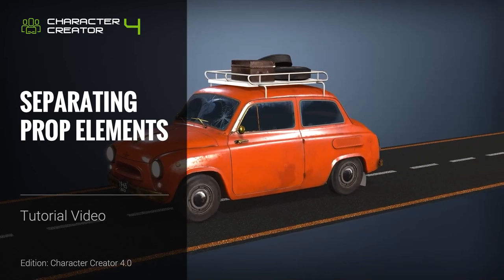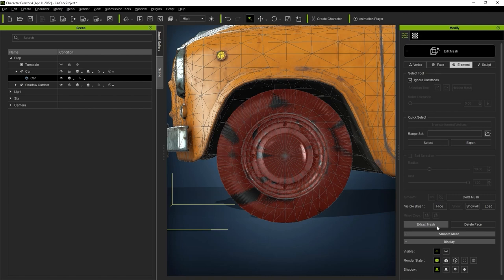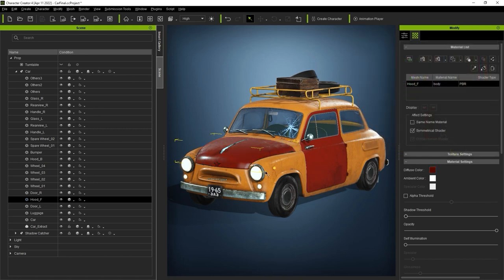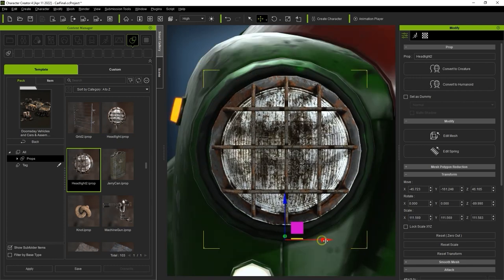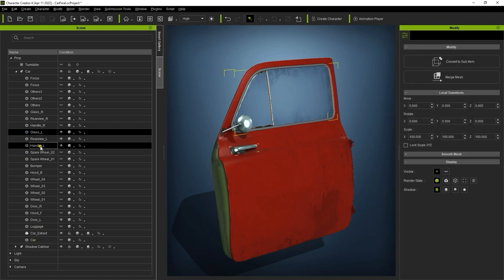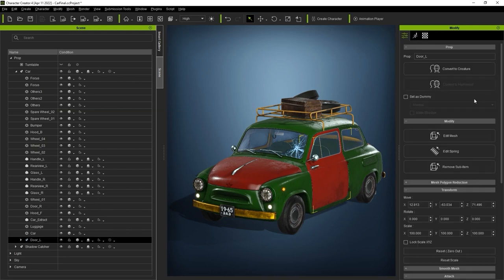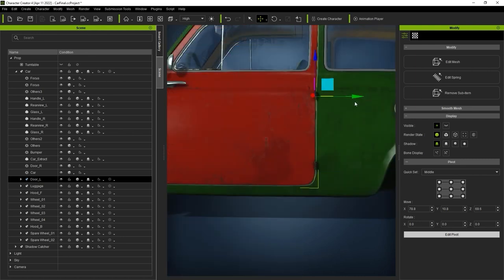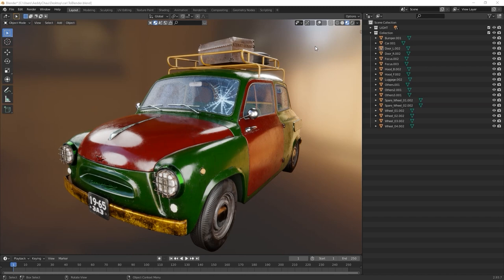Character Creator 4 Tutorial - Separating Prop Elements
In this tutorial, you’ll learn about a key function in Character Creator 4 that allows you to separate, merge, and customize the mesh structure of your props.  You’ll learn about the various ways that you can manipulate a prop hierarchy by separating it into separate meshes in order to animate and modify different parts separately.

00:00 Intro
00:24 Extracting Meshes
01:47 Merging Props
03:00 Merging Meshes
03:38 Converting Meshes to Sub-Items
04:18 Setting Pivot Points
05:03 Exporting Animatable Props

Character Creator 4 (CC4) is a full character creation solution for designers to easily generate, import and customize stylized or realistic character assets for use with iClone, Maya, Blender, Unreal Engine, Unity, or any other 3D tools. CC4 connects industry leading pipelines with one system for 3D character generation, animation rig, asset management, look-dev rendering, and interactive design.